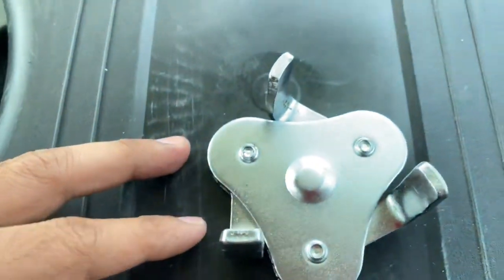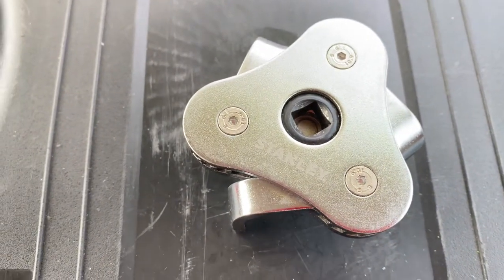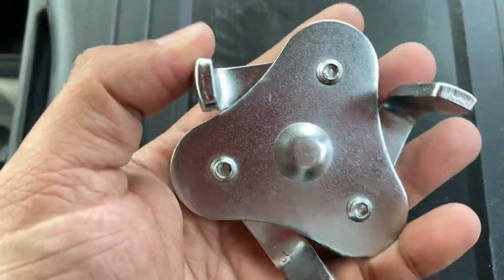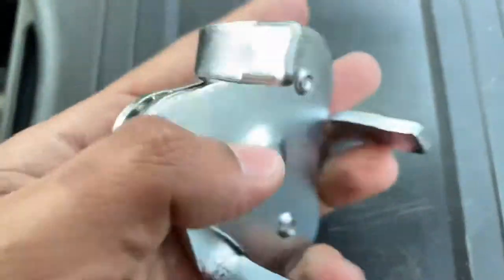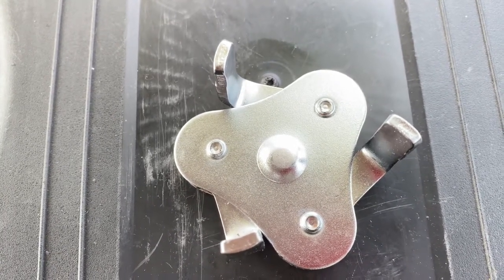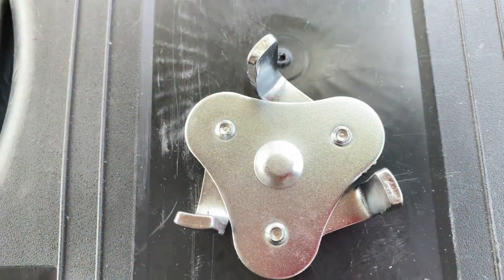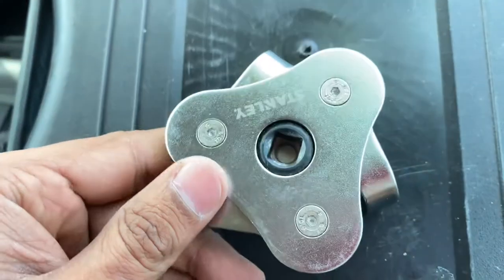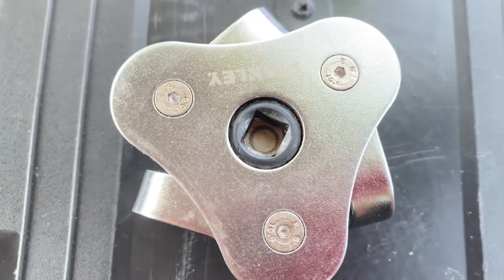Easy to use Oil Filter Wrench DIY-self gripping oil filter wrench- Stanley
Oil Filter Wrench, Self Gripping Oil filter wrench,